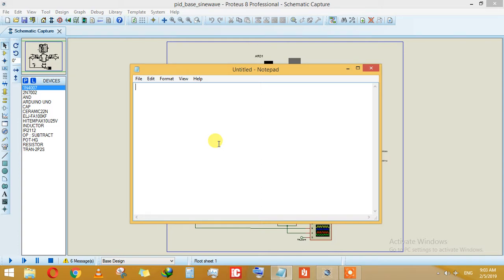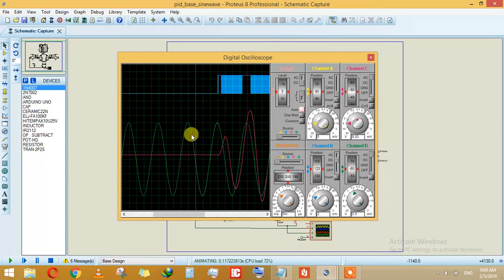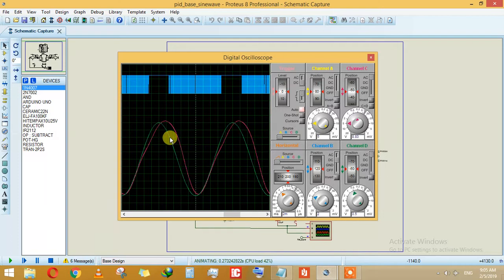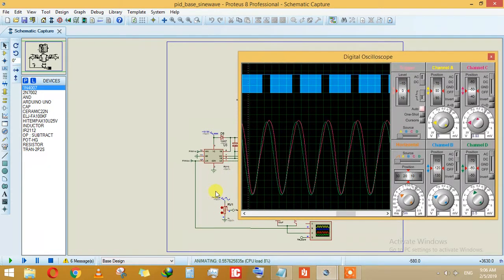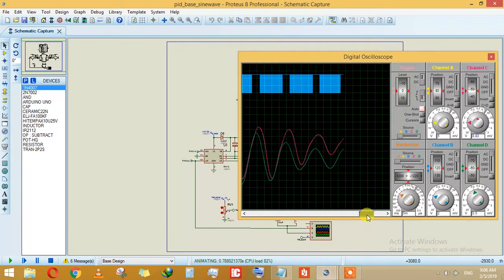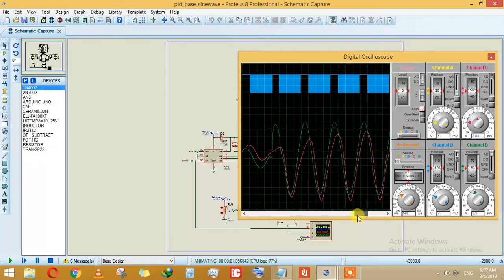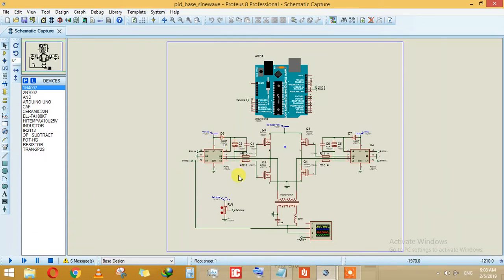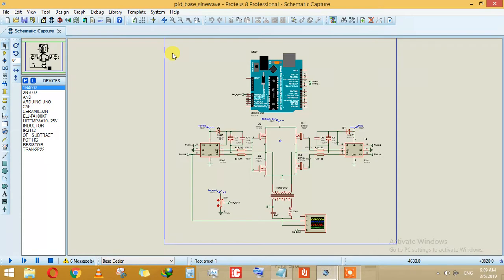PID base Pure Sine Wave Inverter using Arduino UNO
Electronics Solutions
For file's
1. Code
2. Simulation with Proteus
3. PCB with Proteus
4. Video for help!
5. Gerber Files